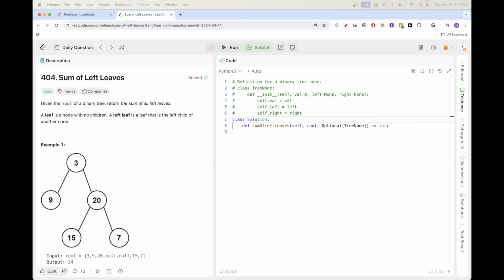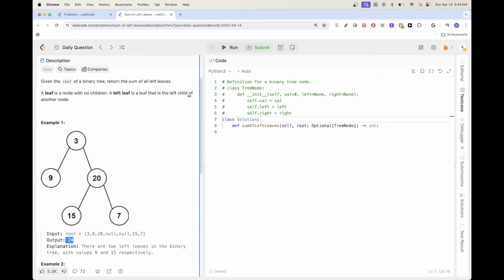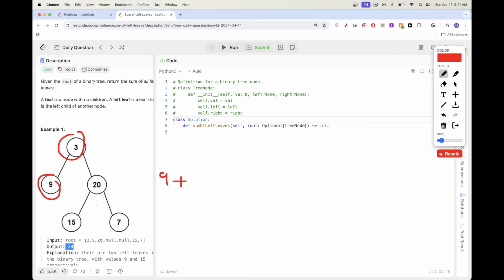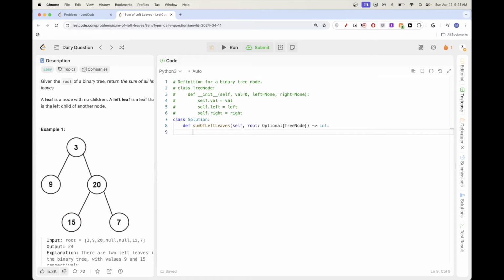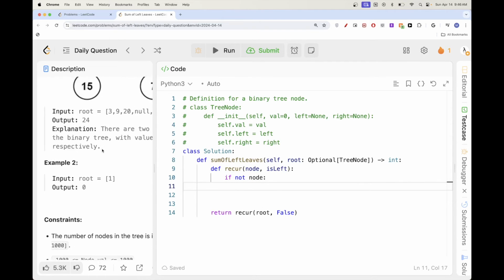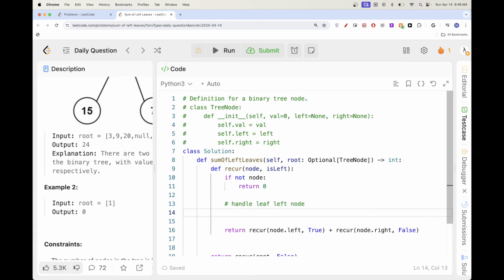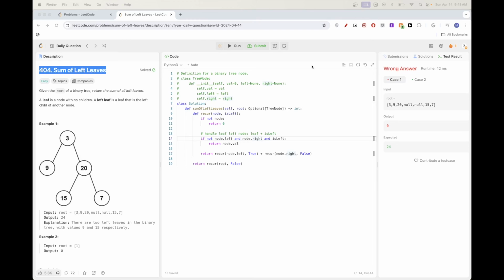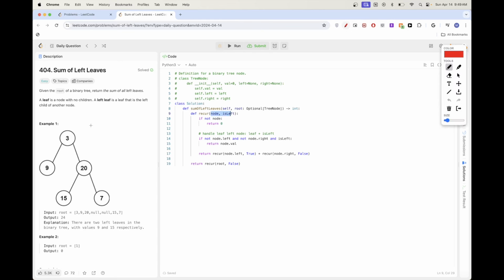Leetcode 404: Sum of Left Leaves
leetcode weekly contest, weekly contest, leetcode, google coding interview,Leetcode 404, leetcode 404, Leetcode 404: Sum of Left Leaves,